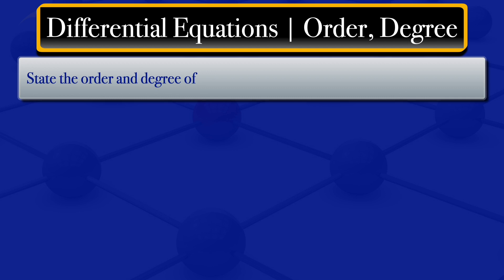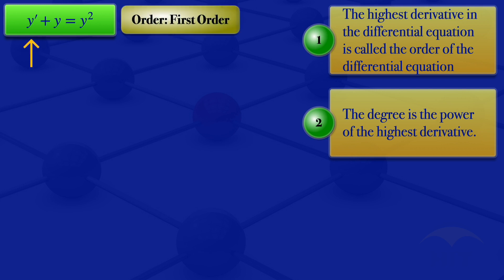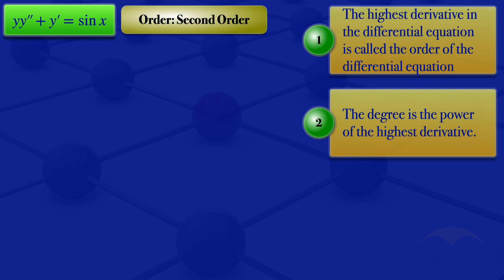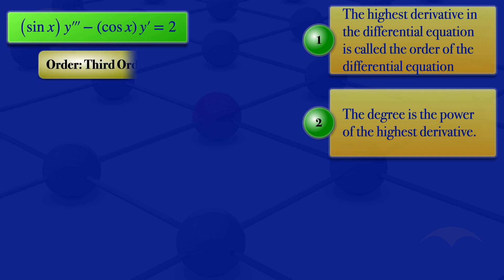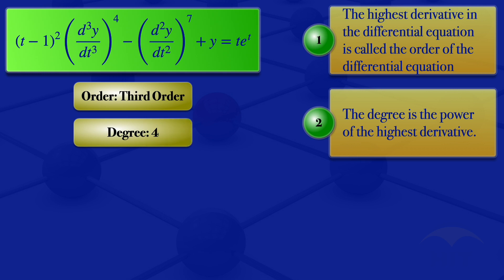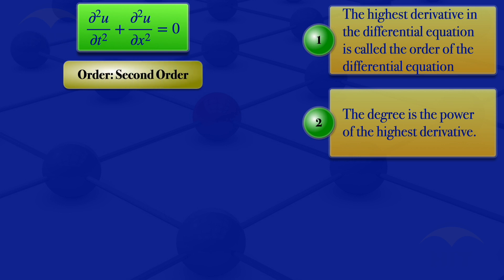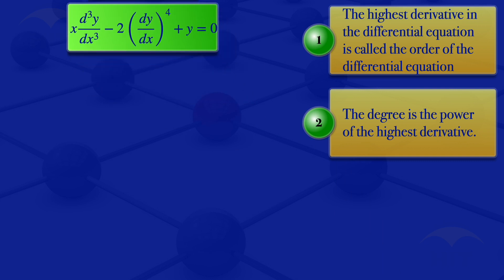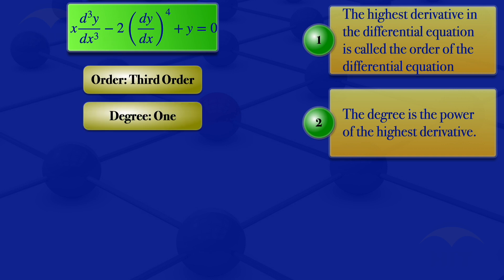Differential Equations | Classification | Order and Degree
Order and degree of differential equations.